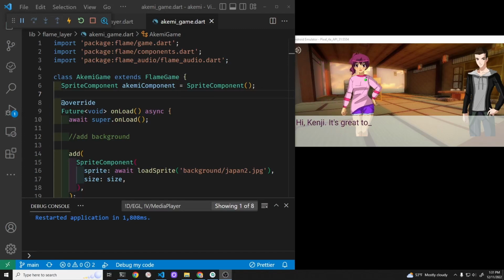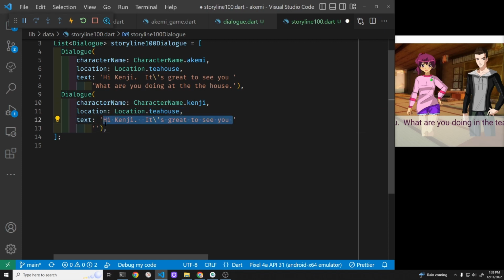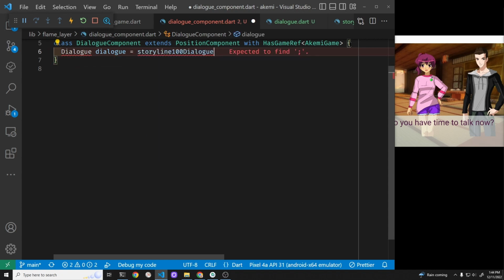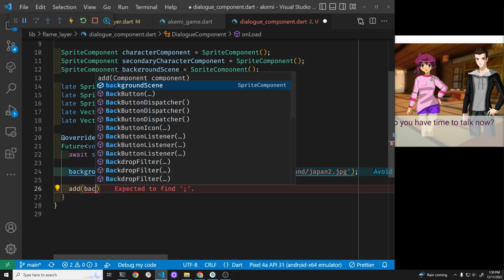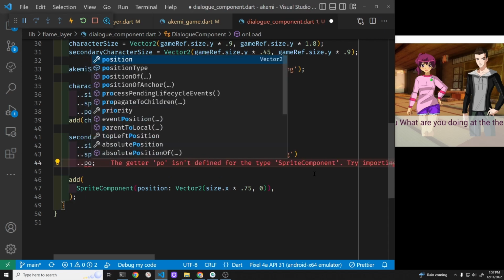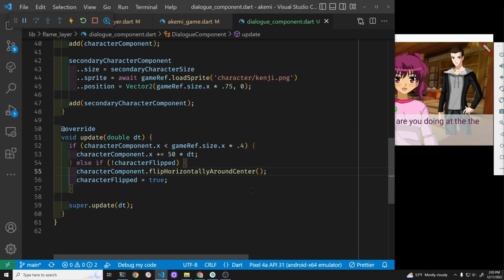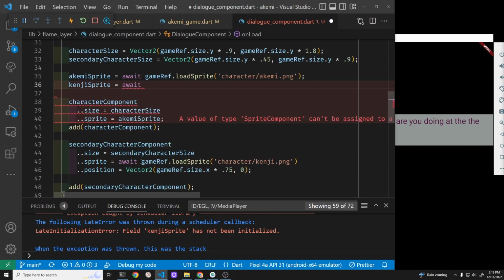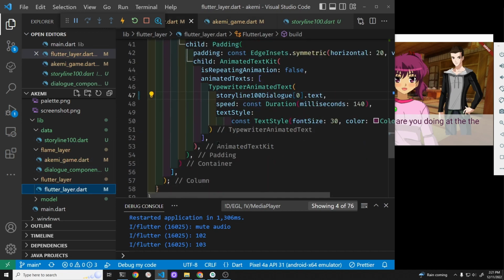05. Story Data Model in Flutter Visual Novel with Flame - Akemi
Continue with Flutter Flame visual novel game by using a Dialogue class for the data.